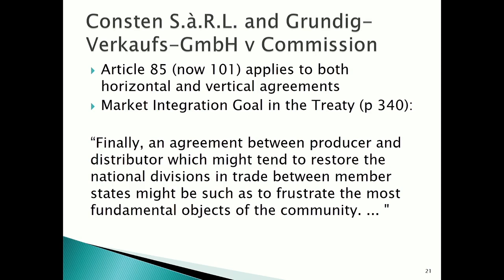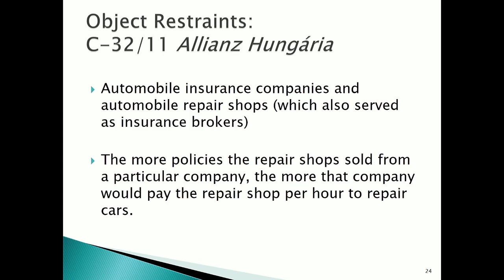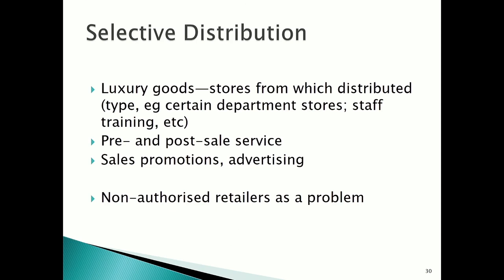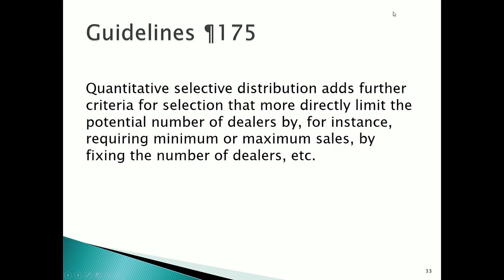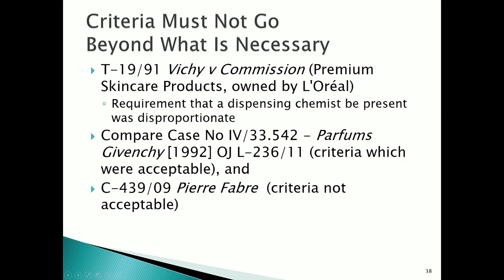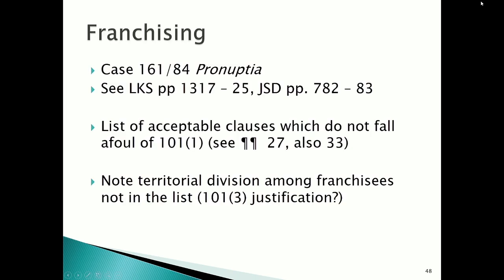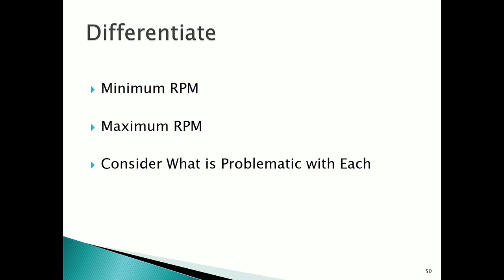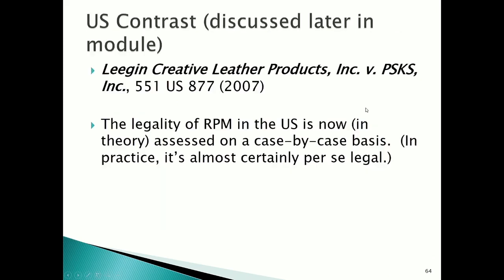2 25的视频